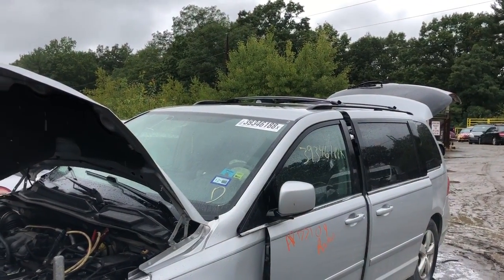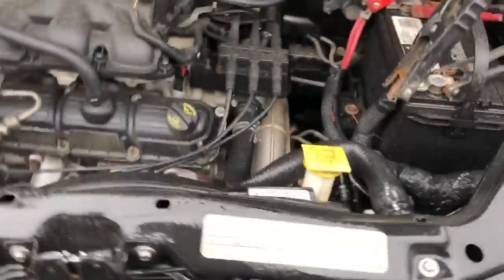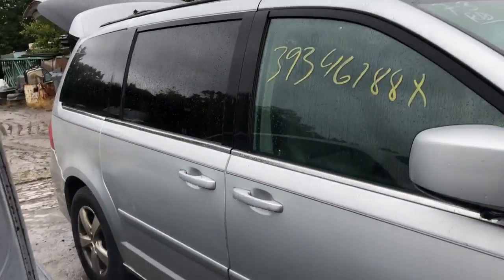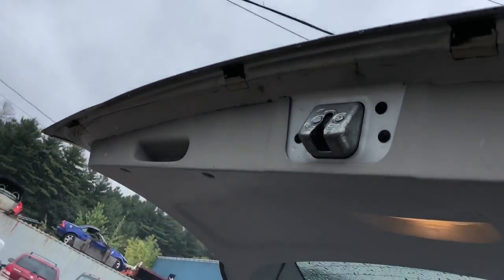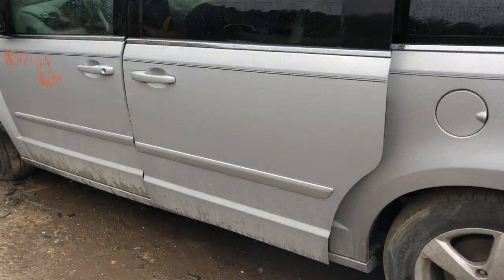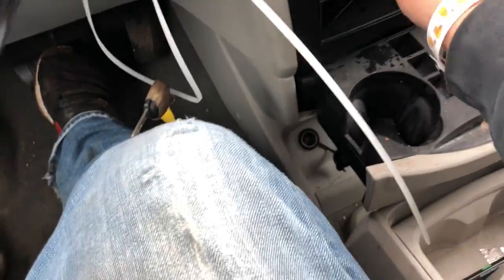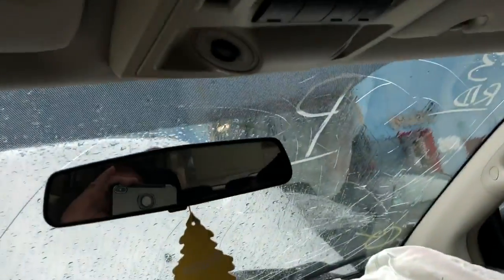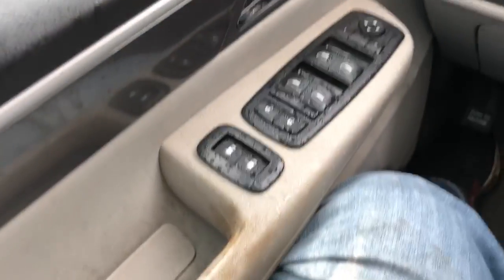Ap1771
2009 Routan